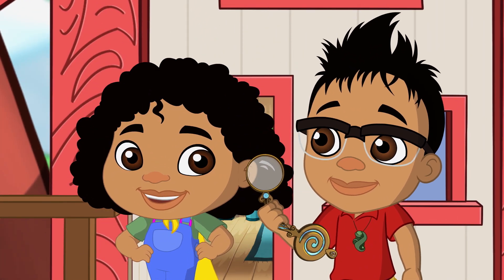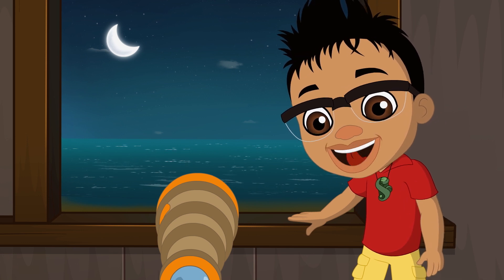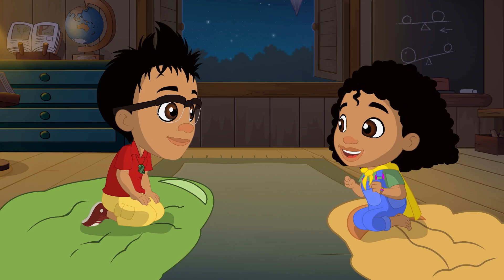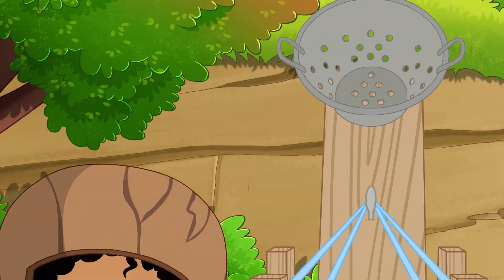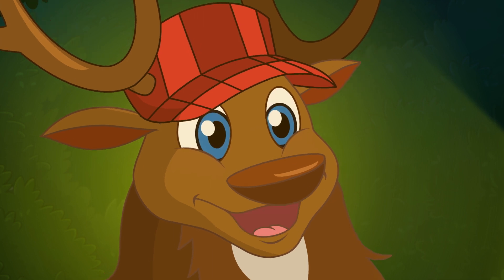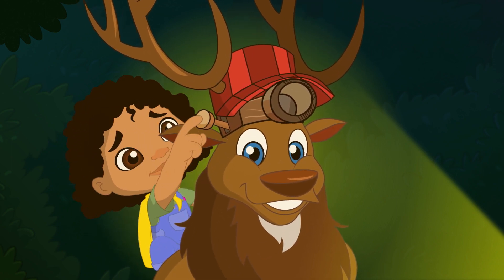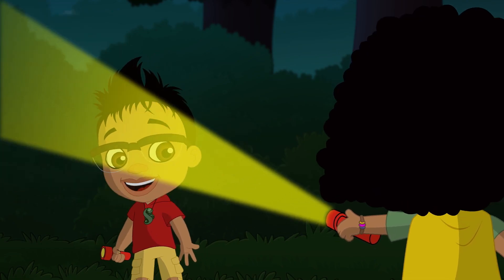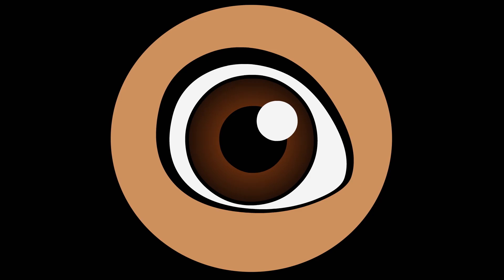Darwin and Newts | Who's Eating the Moon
Darwin and Newts have fun making craters with Newts' new catapult invention, and solve the mystery of the disappearing moon.